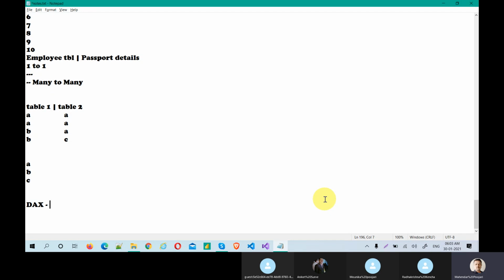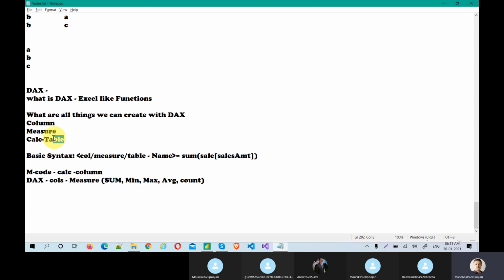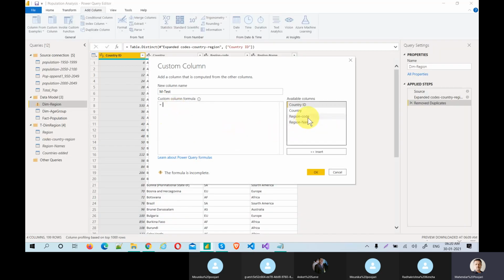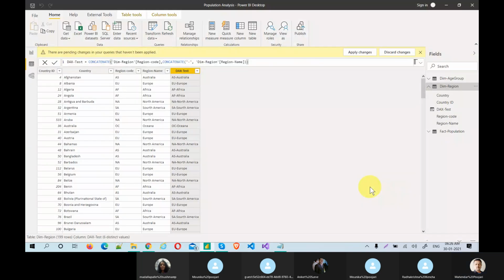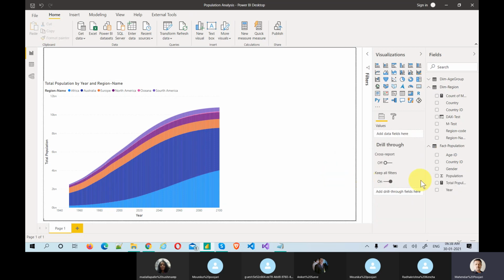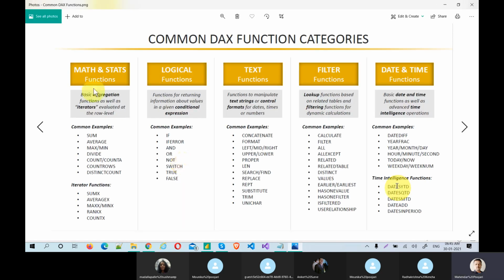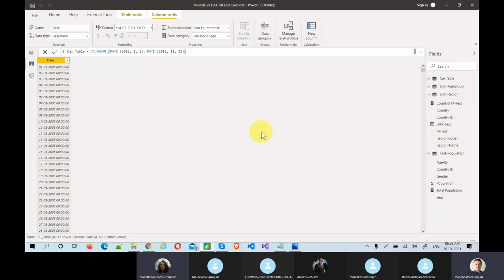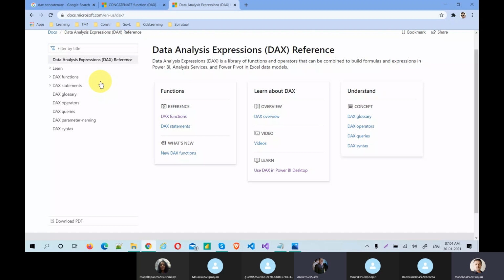Day 9 Video